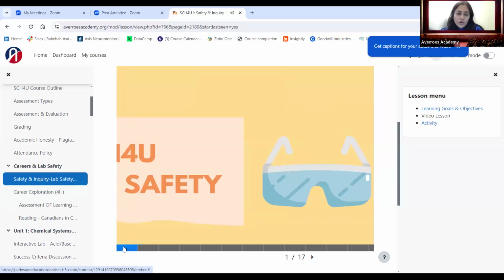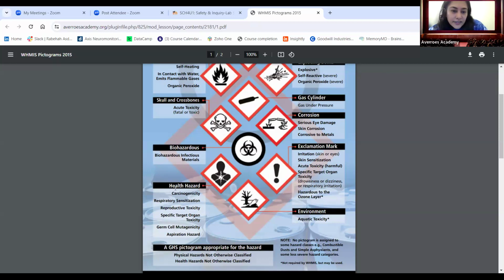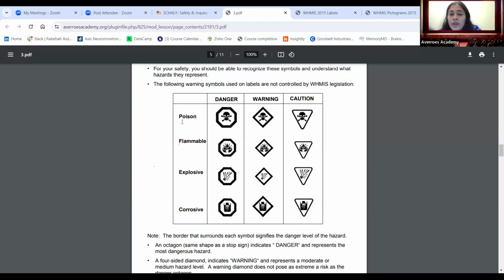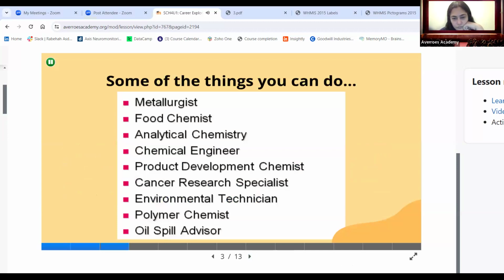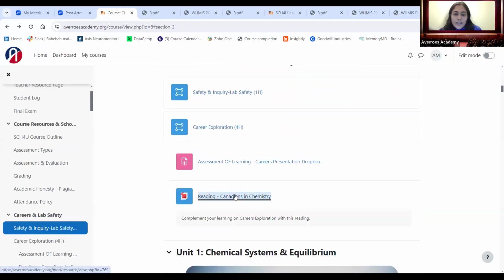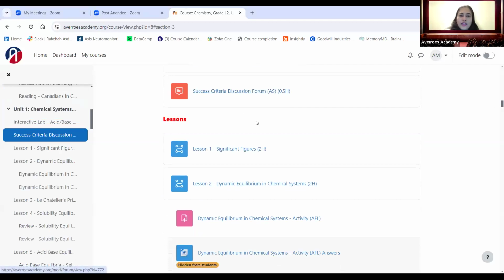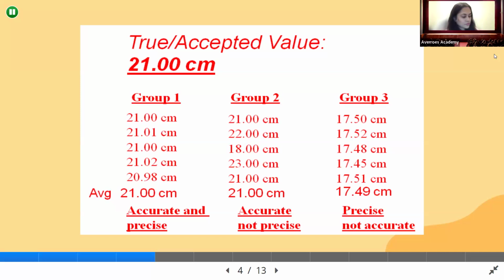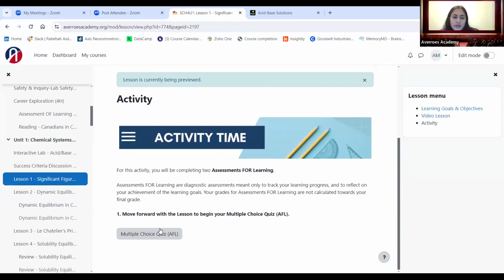Chemistry Grade 12 #1 (W2024)